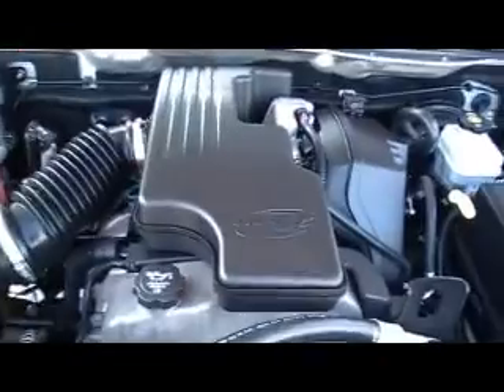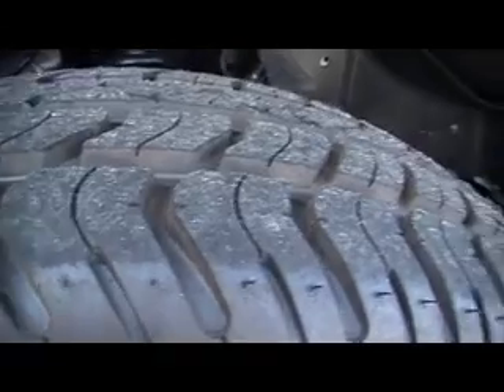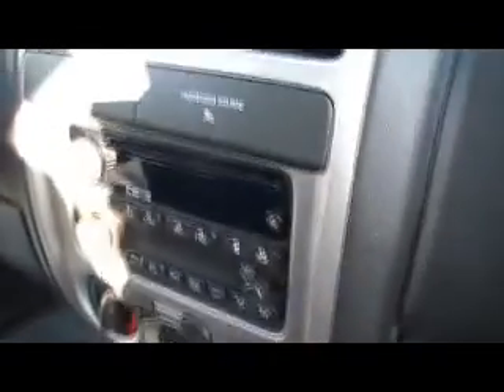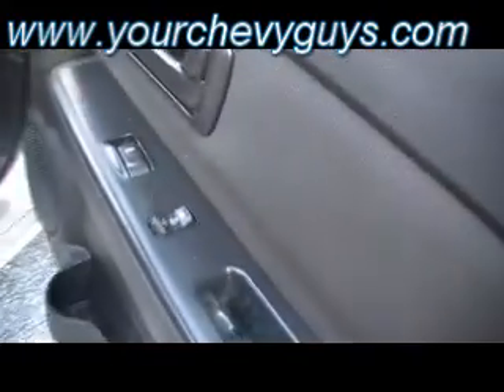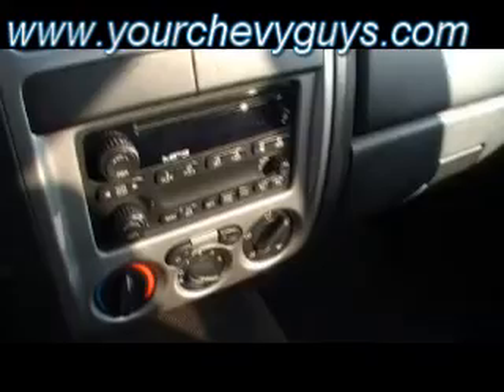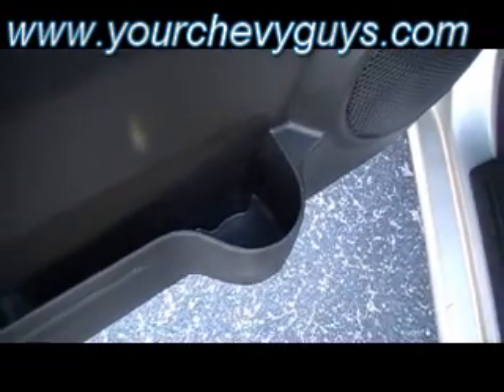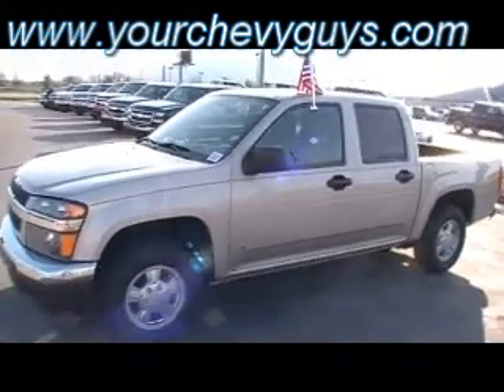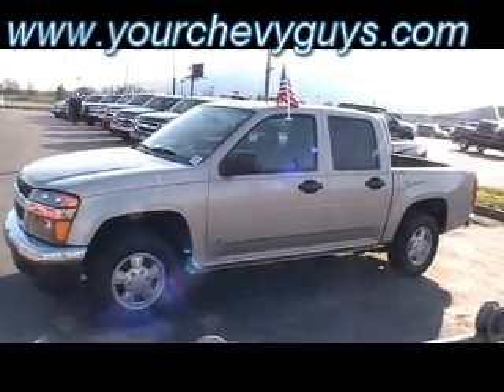2007 CHEVY COLORADO CREW CAB in CHATTANOOGA a MTN VIEW CHEVY TRADE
(aka) MTN VIEW CHEVY in Chattanooga, Tennessee JUST TRADED FOR A 2007 CHEVY COLORADO CREW CAB STOCK P3651.